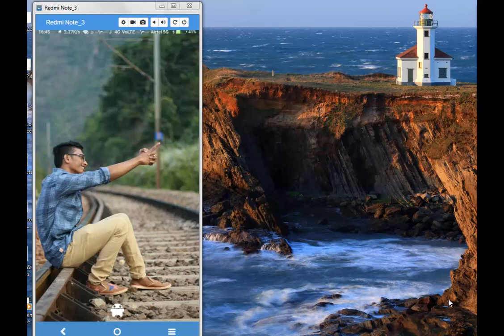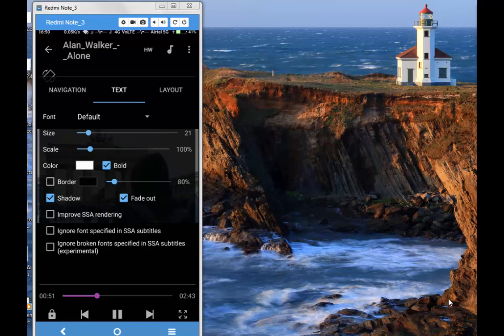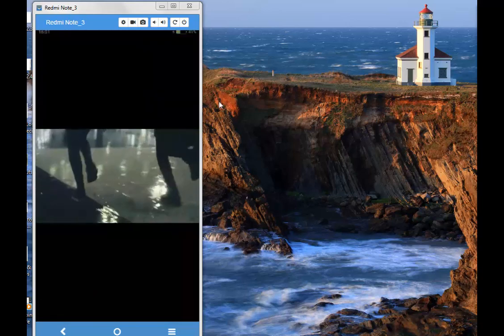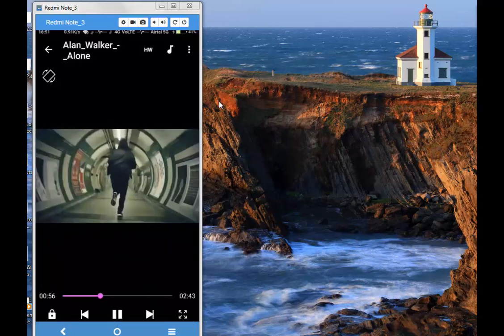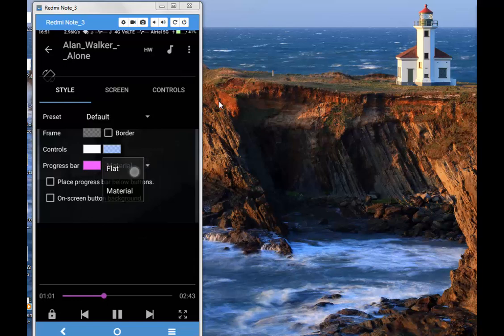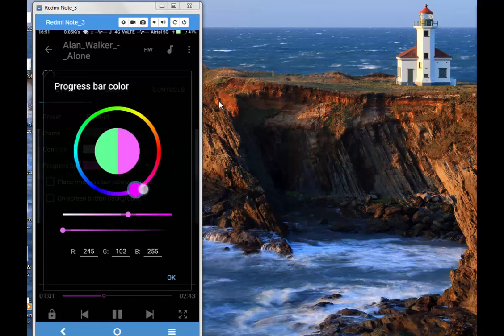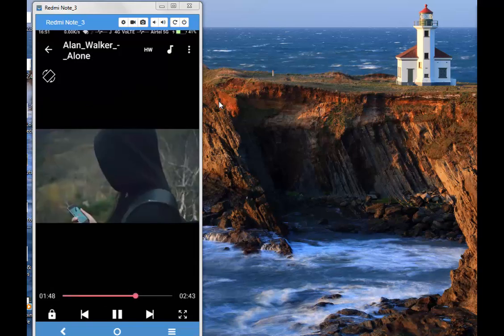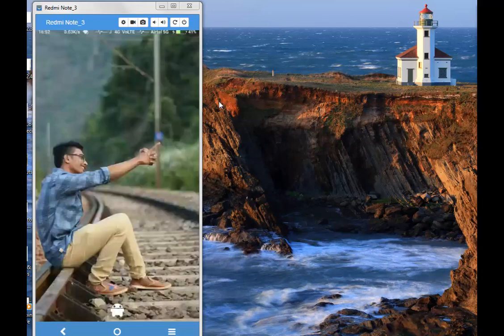MX Player Secret Settings| Tips and Tricks of MX Player|2017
Hello people,

I am back with a new video for android lovers. In this video, I am going to show you  MX Player Secret Settings and Tips and Tricks of MX Player. MX Player has lots of features and very few are popular. In this video, I am showing you some awesome features of MXPlayer like font styles, layouts, Kids Lock, Customization etc. I am sure you will be happy to know this features because they will change the way you use MX player. I hope you will enjoy this video on  MX Player Secret Settings| Tips and Tricks of MX Player|2017. This is a Video about Mx player  Hidden Tricks.

Hello dosto, Aaj ke video me Mai apko MX Player ke hidden ke features ke bare btaunga jo ki aap nhi jante hai, or Dosto ye feature bahut useful hai ki apke bahut kam aayenge.

I  will show you some Hidden tips and trick of MX player .

Video Player

 Mx Player

app review,

Hidden tips & tricks

 Or
As you all guys use Mx player for watching videos and Some of you Also use it For Listening Music also. So Today i will Show you the 7 Hidden features of Mx player You should know

MX Player Secret Settings | MX Player Hidden features |MX Player Tips and Tricks | MX Player |English. In this video I will show MX Player secret settings and hidden features and most important settings so keep watch and you also know about that settings.

Thank you friends thank you for watching this video if you like this video please subscribe my channel and share with your friends this video.Tips & Tricks that can make attractive to your MX player..

Extra Tags( No need to Read)
mx player
mx player app
mx player ac3
mx player codec
mx video player
mx player mx player
mx player for android
mx player in
mx player hd
mx player video
apps mx player
ac3 codec for mx player
mx player ac3 codec
mx player mx player mx player
ac3 mx player
hd mx player
mx player ac3 codec android
video mx player
max video player
open mx player
mx player update
dts player
mx player code
android mx player
mx player 2013
mx media player
ac3 android
mx player open
mx player dts
mx player install
mix video player
ac3 codec mx player
mx player all
ac3 codec android
mx player 2016
mx player custom codec
codec ac3
mx player 1
mx pleyar
mx player settings
mx video player ac3
ac3 audio codec for mx player
google mx player
mx player download
mx codec
codec mx player
mx player 2
mx player loading
hw decoder mx player
mx player ac3 fix
samsung mx player
ac3 codec for android
codecs for android
mx audio player
all mx player
mx player video codec
mx player codec ac3
mx player samsung
mx player old version ac3
codec for mx playermx player 5.1
ac3 for mx player
android ac3
mx player audio